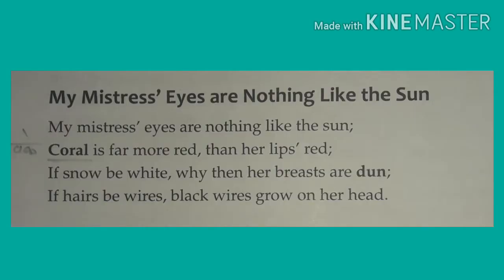My Mistress' Eyes Are Nothing Like The Sun - Part 1 - W. Shakespeare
William Shakespeare, British Literature, Elizabethan Sonnets